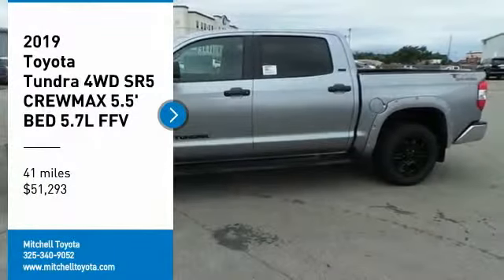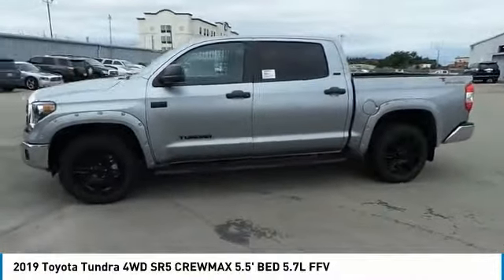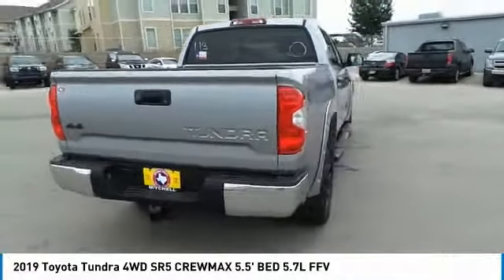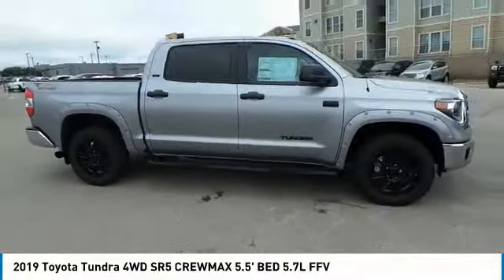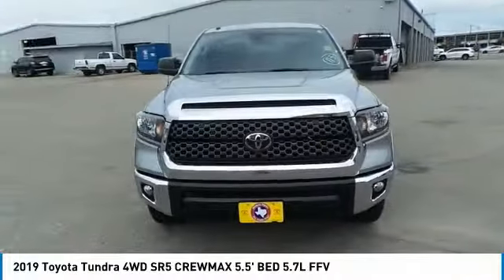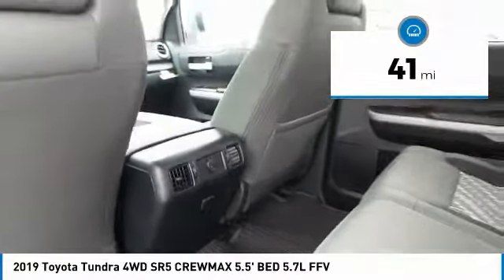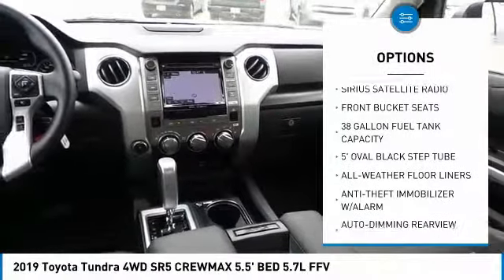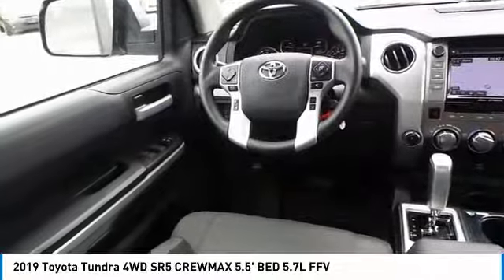2019 Toyota Tundra 4WD San Angelo Texas T19756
2019 Toyota Tundra 4WD SR5 CREWMAX 5.5' BED 5.7L FFV

Mitchell Toyota
1500 Knickerbocker Road

Trailer Hitch, Back-Up Camera, Flex Fuel, Satellite Radio, 4x4, Edmunds.com's review says 'Side to side, front and back, headroom and legroom ' you name it, there's lots of it everywhere.'. SR5 trim. Warranty 5 yrs/60k Miles - Drivetrain Warranty CLICK NOW! KEY FEATURES INCLUDE Back-Up Camera, Flex Fuel, Satellite Radio MP3 Player, 4x4, Keyless Entry, Privacy Glass, Child Safety Locks, Heated Mirrors, Electronic Stability Control. EXPERTS REPORT 'Side to side, front and back, headroom and legroom ' you name it, there's lots of it everywhere.' -Edmunds.com. WHY BUY FROM US Mitchell Toyota has won many awards for outstanding sales, service, and customer satisfaction, including the elite Toyota Signature Dealership designation. At Mitchell Toyota, we truly 'Put the Deal Back in Dealership.' Whether you need to Purchase, Finance, or Service a New or Pre-Owned Toyota or Certified Toyota, you have come to the right place. If you are in the San Angelo, TX area, also serving Midland, Abilene, and Odessa, our website is a great place to find answers to all your questions. Please confirm the accuracy of the included equipment by calling us prior to purchase.